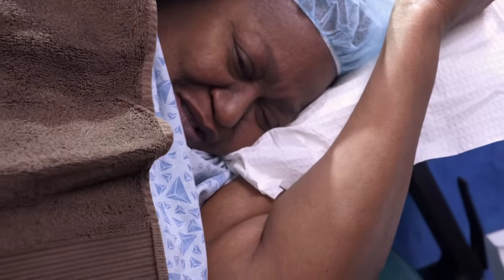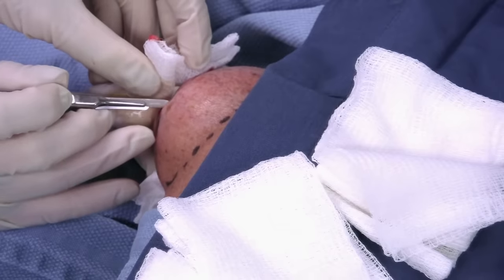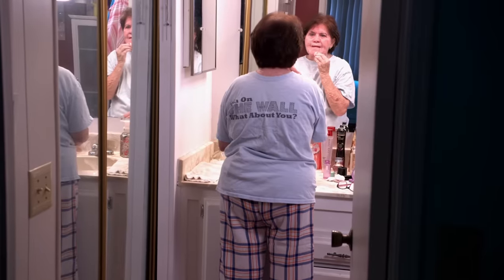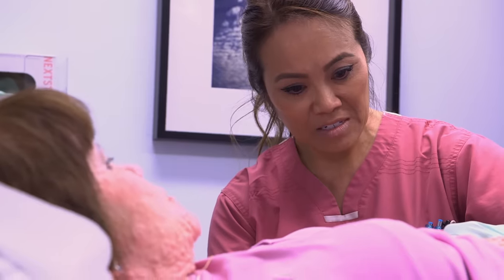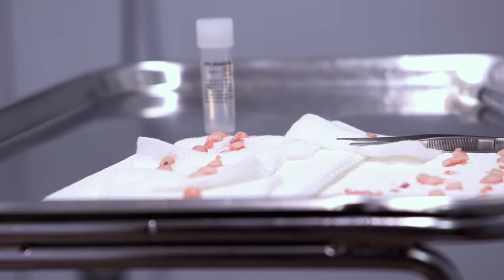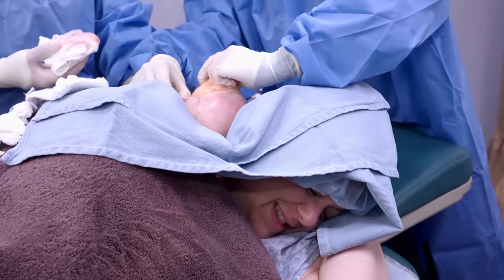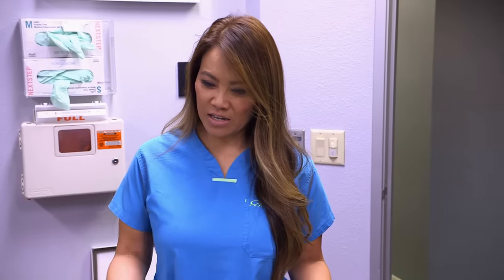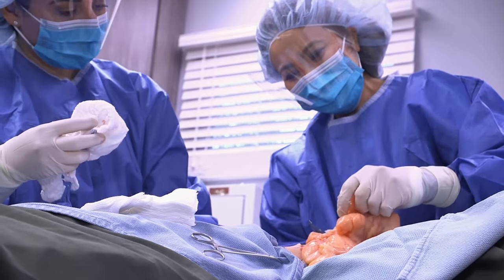Cyst That Makes Noise and a "Reverse Boob Job" | Dr. Pimple Popper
Dr Pimple Popper encounters a noisy cyst, boob looking lipoma and a patient that is beyond her help.